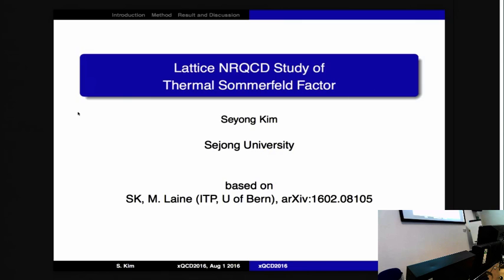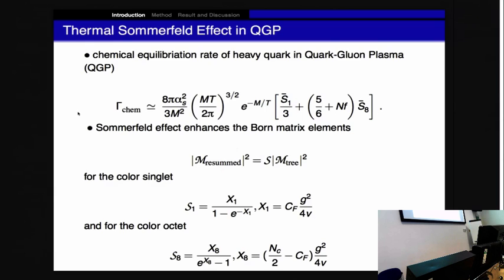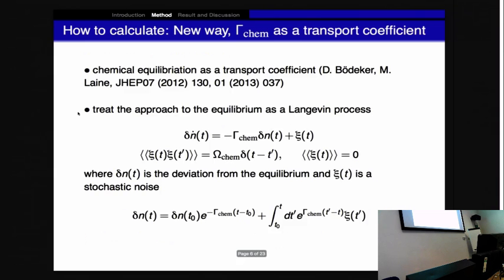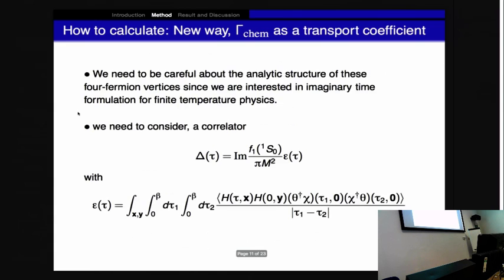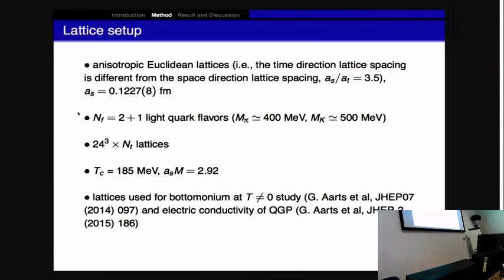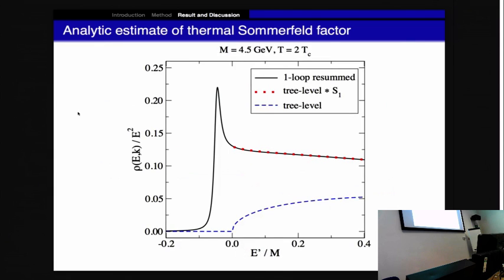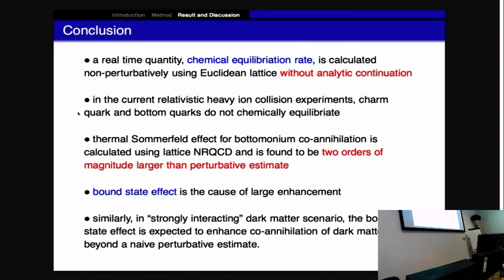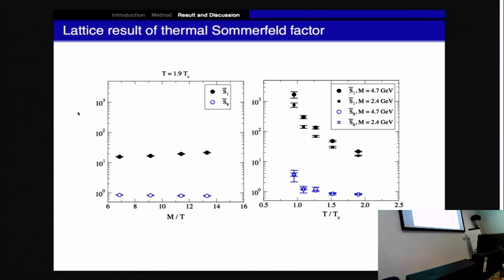Lattice NRQCD study of thermal Sommerfeld factor.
Kim (Sejong University)

Talk presented at the XQCD 2016 conference at Plymouth University.